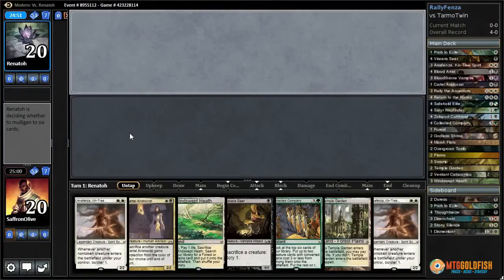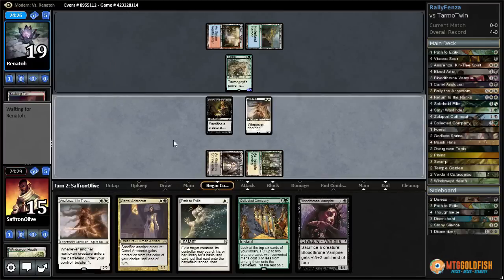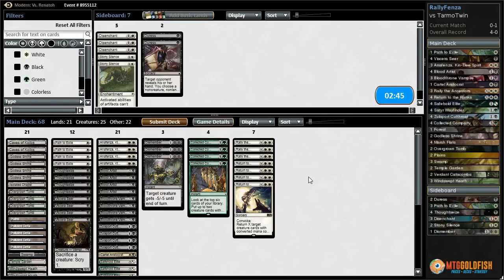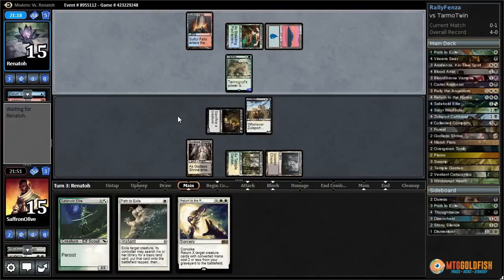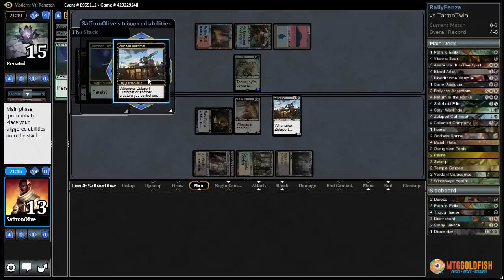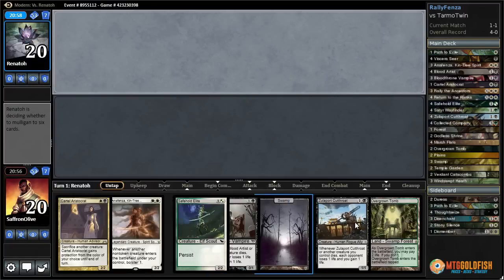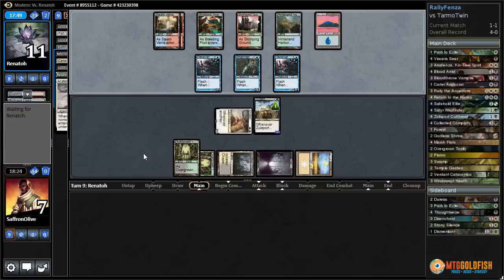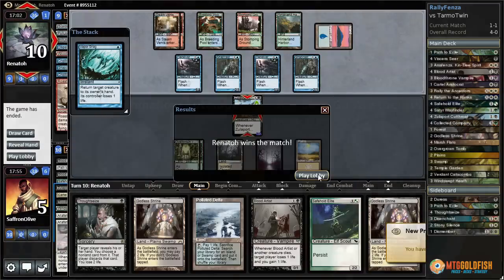RallyFenza vs TarmoTwin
We managed to beat UR Twin, but will Tarmogoyf swing the matchup? Let's find out!